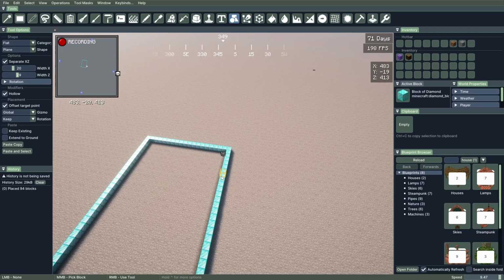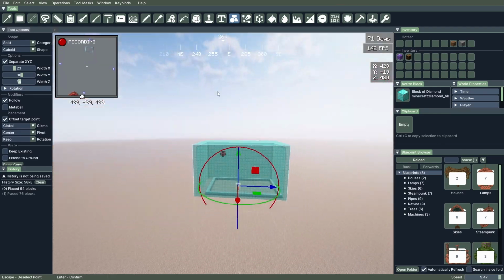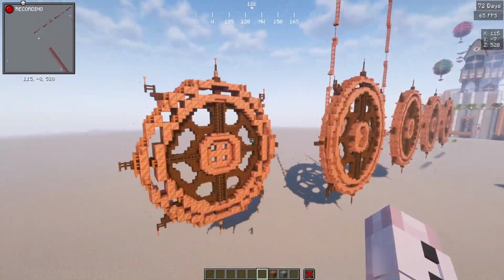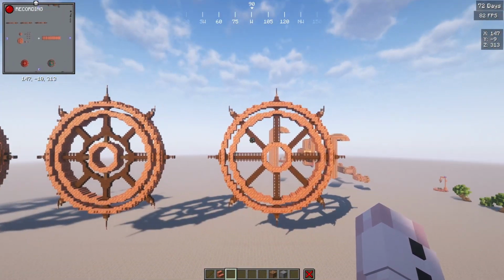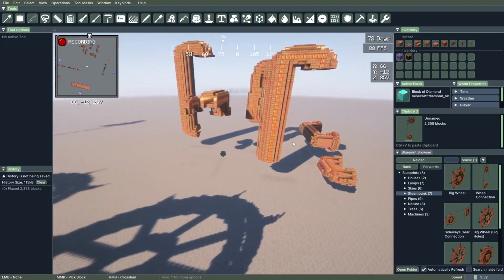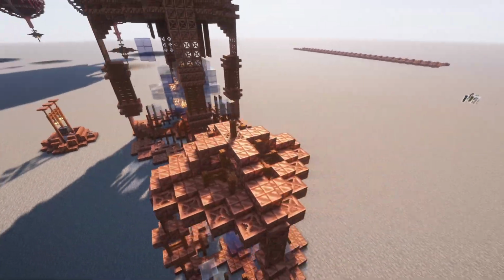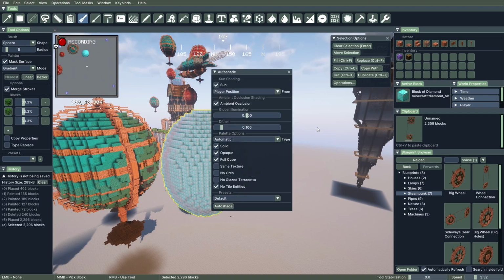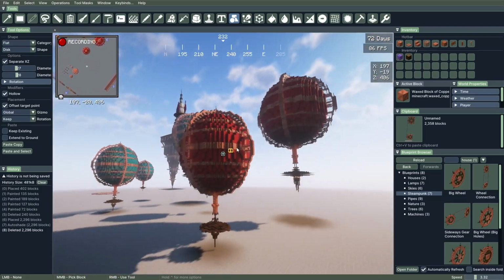How to Steampunk in MInecraft[TUTORIAL AND SHOWCASE]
Mods: Axiom, World Edit, Litematica, Malilib.

Timestamps:
00:00 - Intro
00:10 - Explanation
09:59 - Showcase